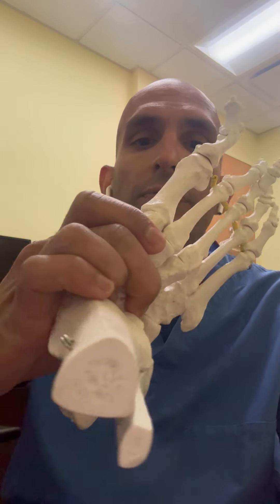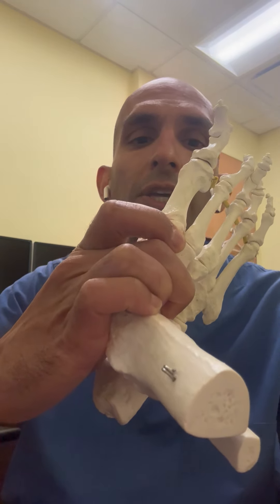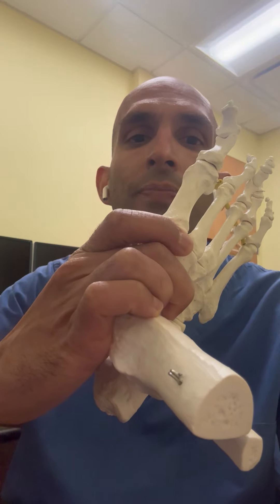Jimmy Garoppolo's Foot Injury and Potential Return for the 49ers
Lots of questions from 49ers fans about the foot injury of Jimmy Garoppolo. Here is quick breakdown of what this all means, why ruling out a LisFranc injury is important, and possible return timelines without surgery.